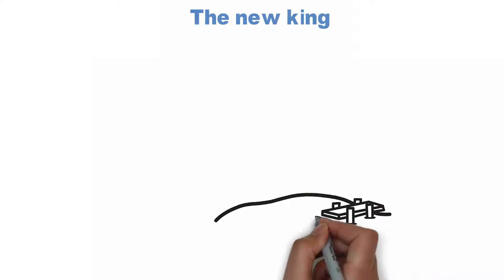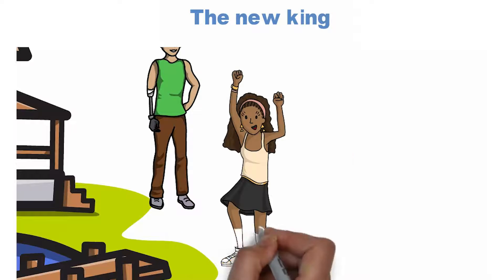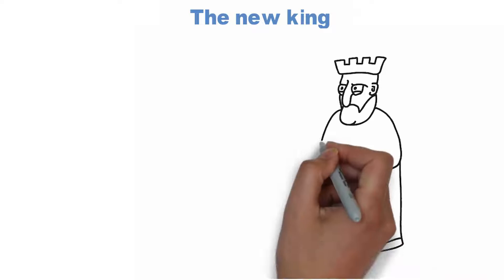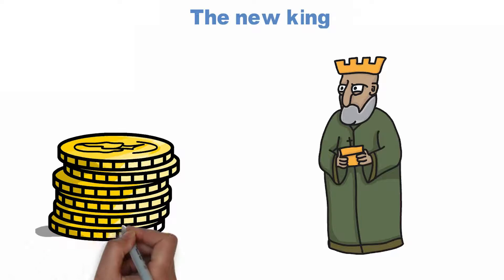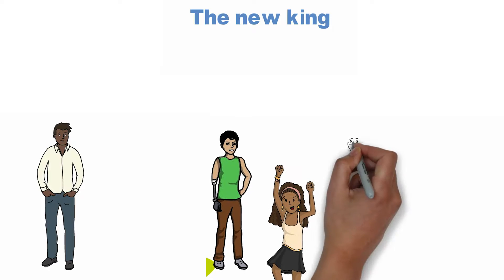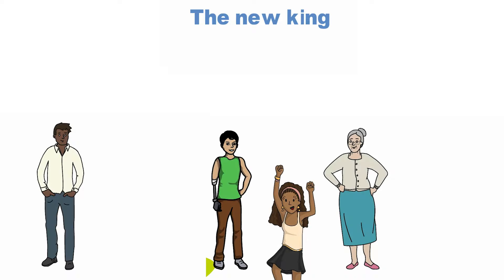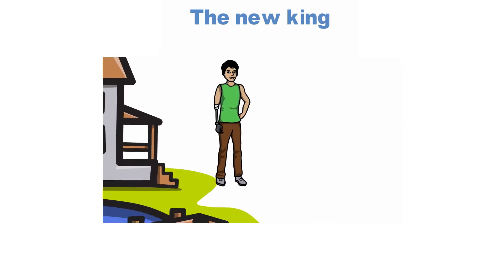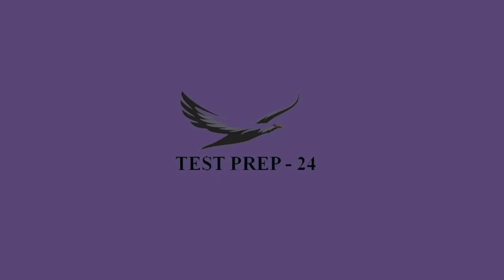THE NEW KING |Moral Stories |Bedtime Stories| Good Habit Stories| Fairy Tales | Stories For Toddlers